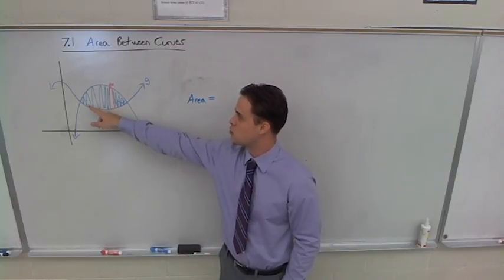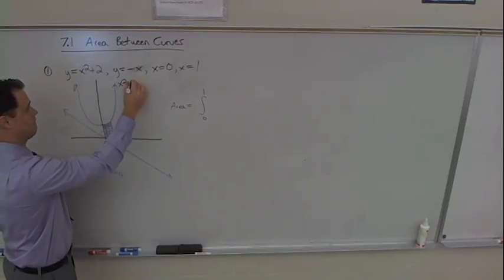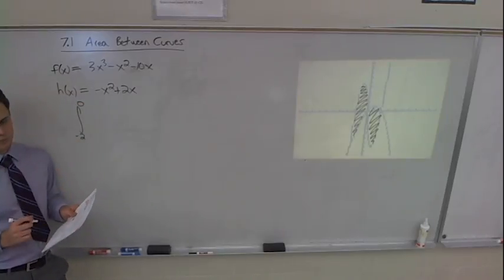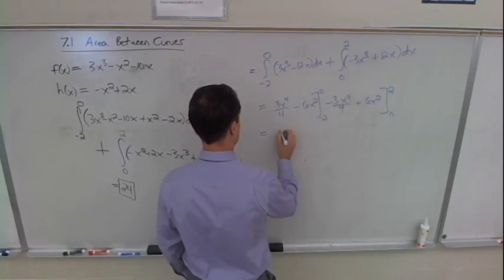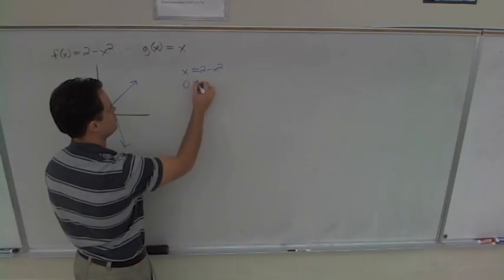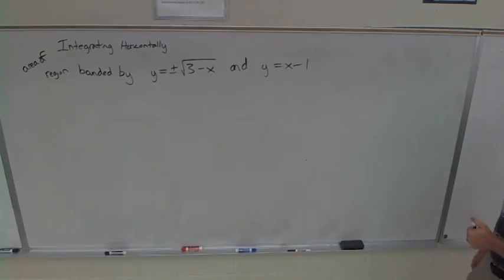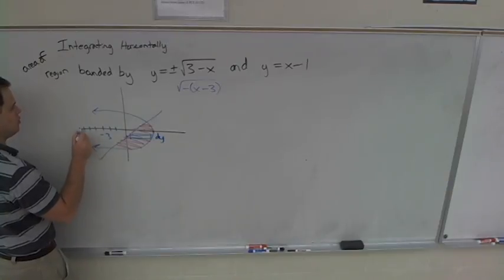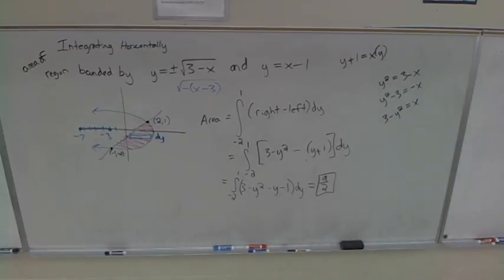Calc 7 1 Area Between Curves